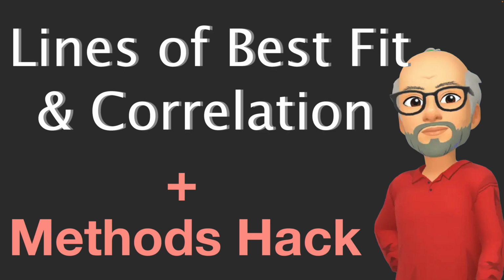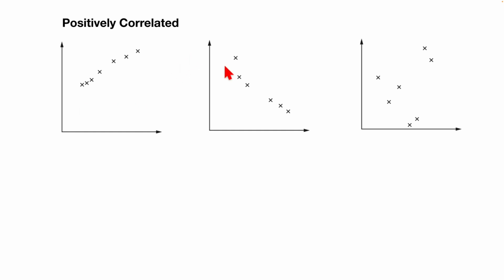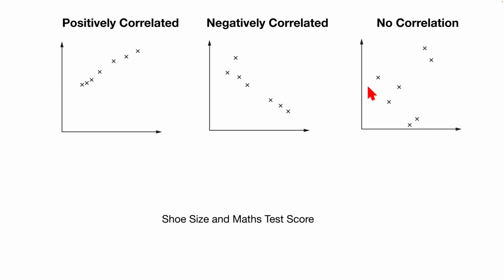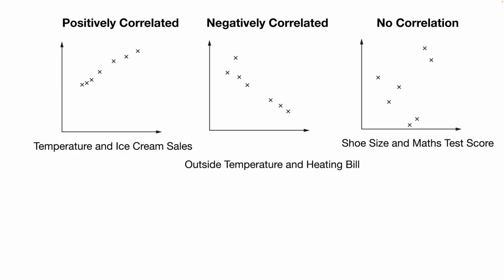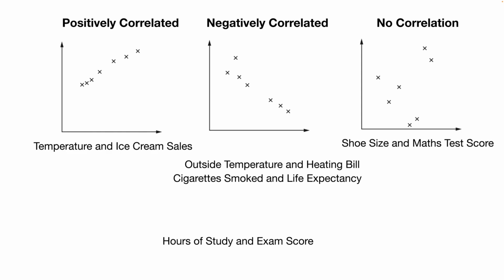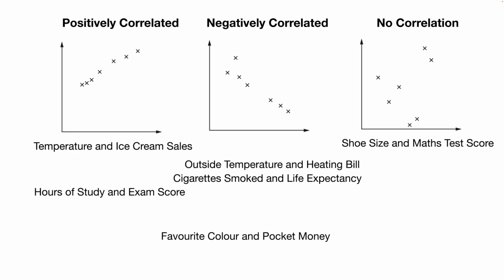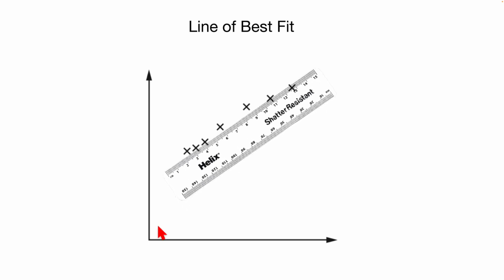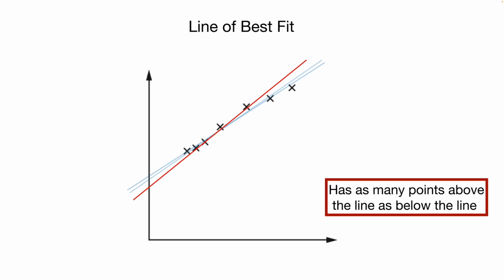Line of best fit